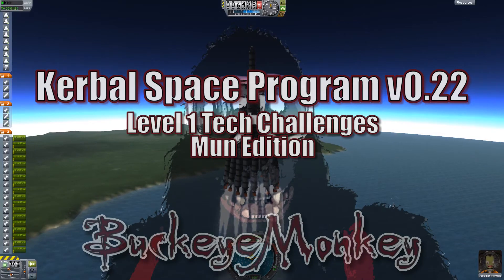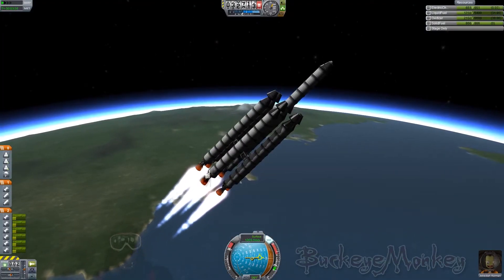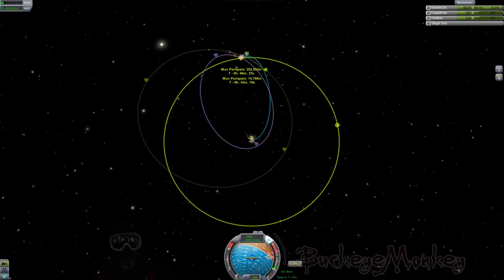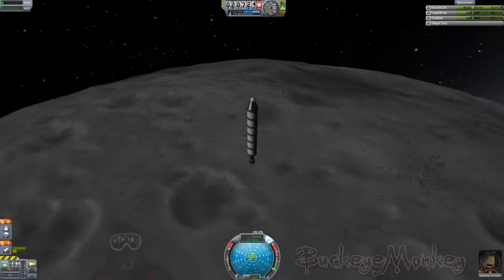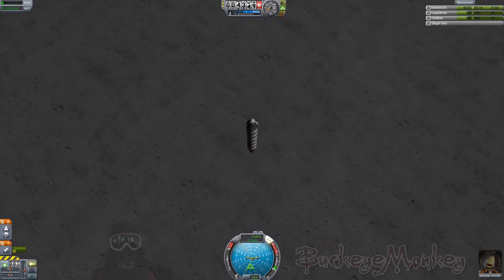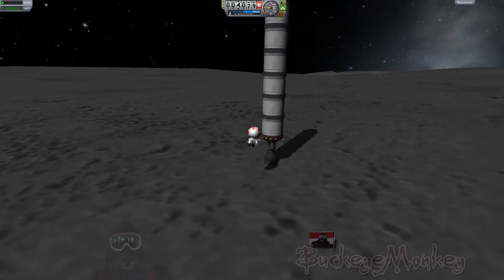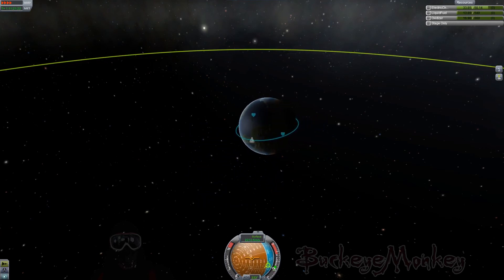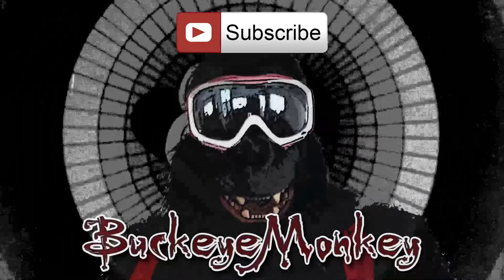Kerbal Space Program 0.22: Mission to the Mun with level 1 tech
My mission to the moon using level 1 tech in the new Career mode in Kerbal Space Program.